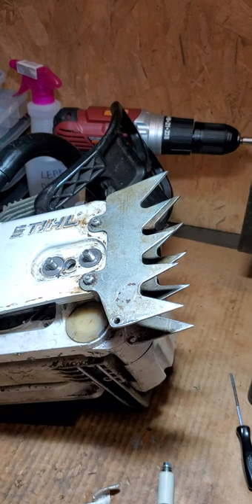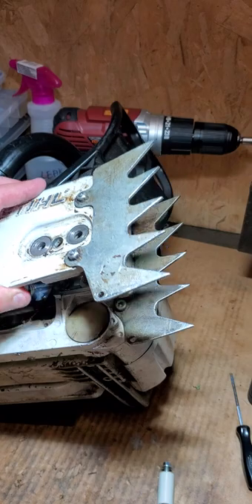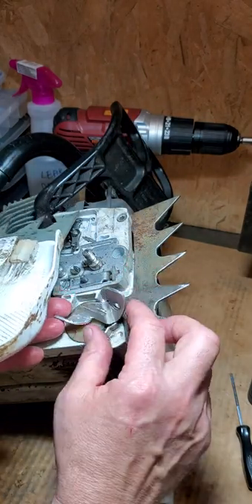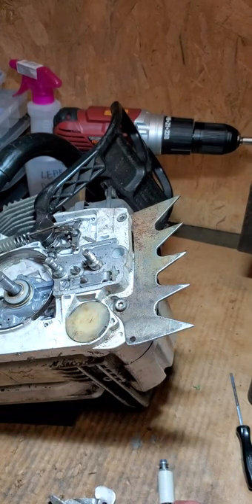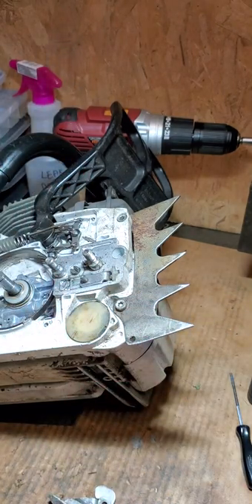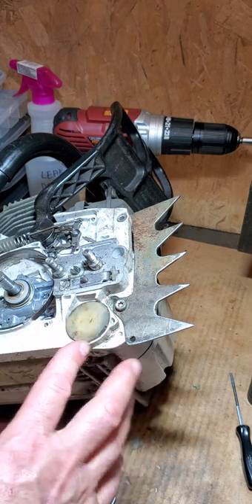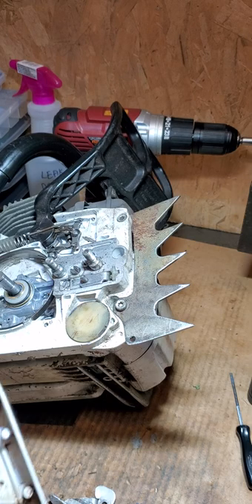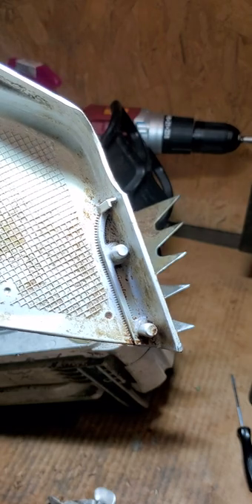Stihl 660 chain catcher and.....